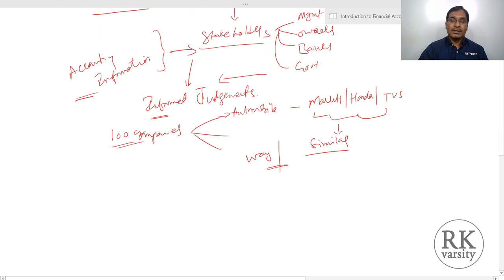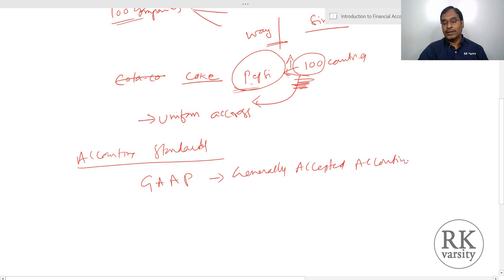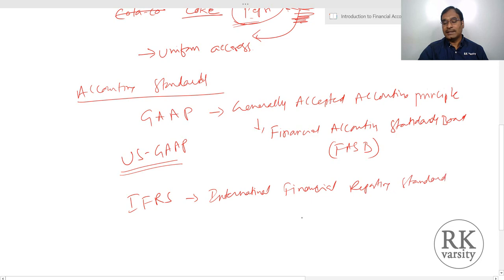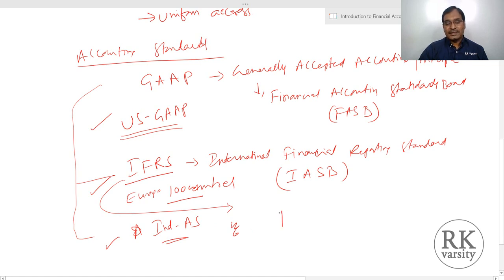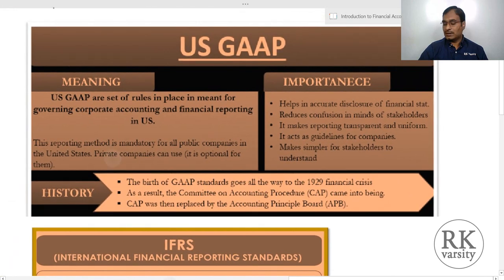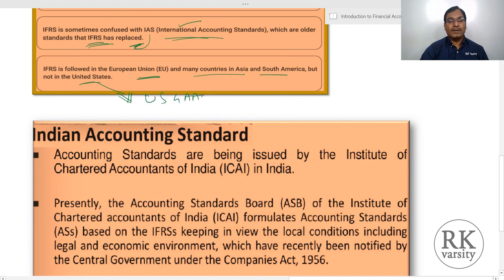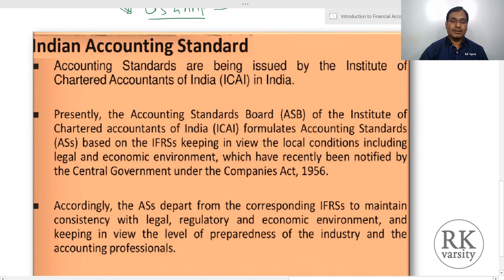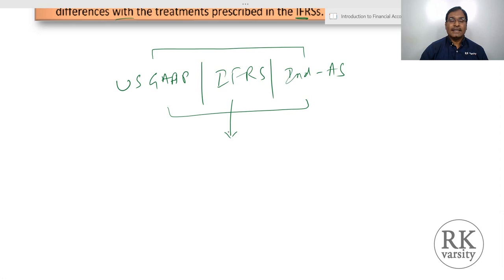Accounting Standards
Know about different accounting standards like US GAAP, IFRS, IND-AS. @RKVarsity